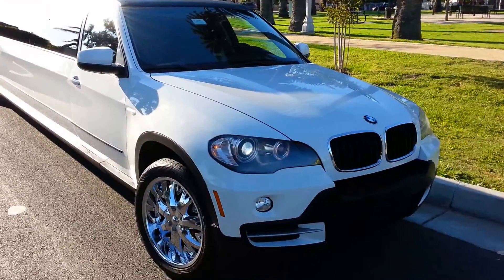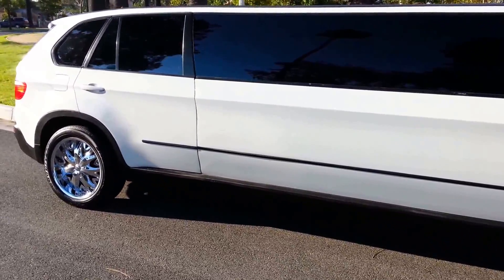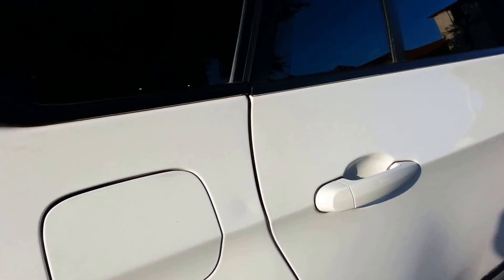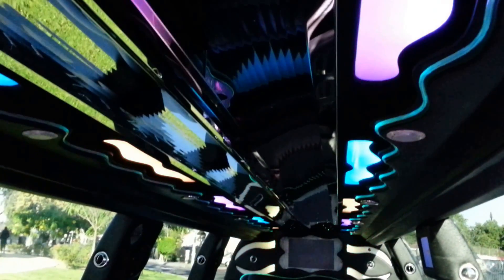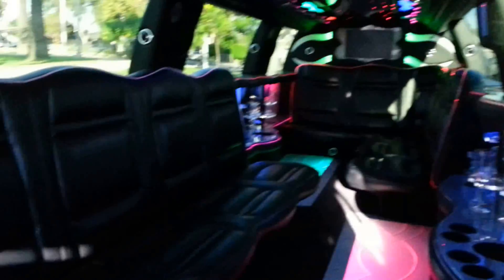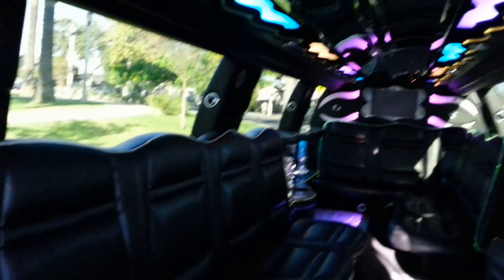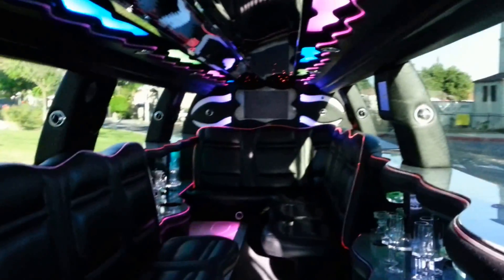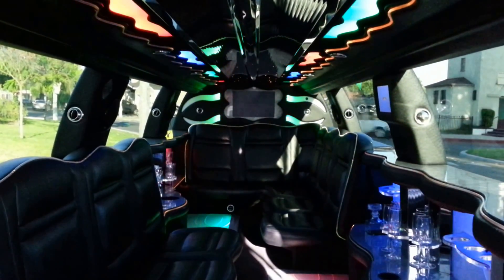2007 White 180-inch BMW stretch limousine #1806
2007 White 180-inch BMW stretch limousine #1806 check out our custom 2007 year model White 180-inch 18 passenger custom limousine with 70,000 miles that comes fully loaded with features such as single window, led opera lights, disco interior lighting, surround sound stereo cd player, dvd player, am/fm stereo, sub woofer, stainless steel mirrored ceiling, privacy divider window, dual batteries, dual alternators, upgraded suspension, chrome 20-inch wheels,